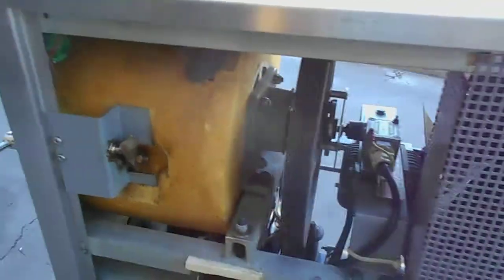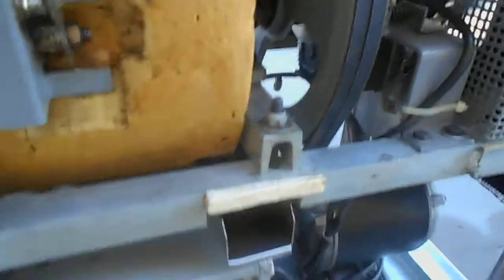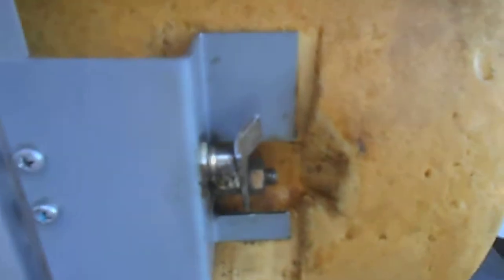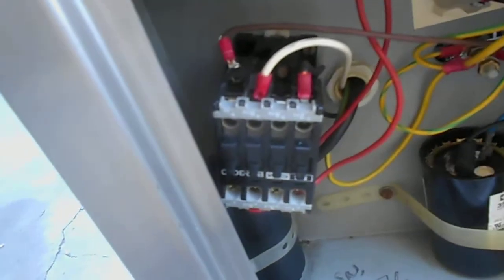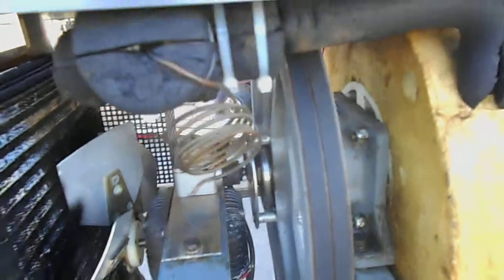LAB 100 Demo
Specialty Restaurant Equipment